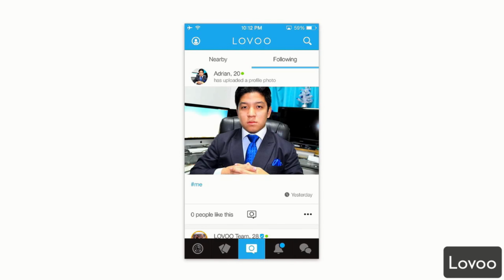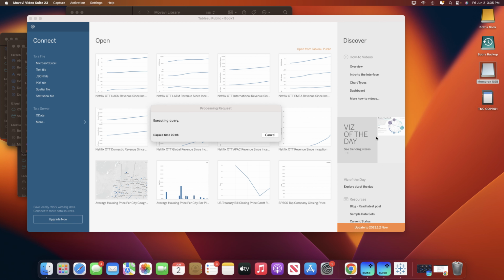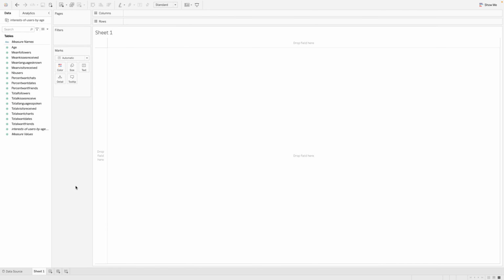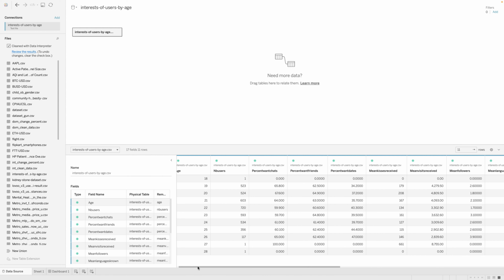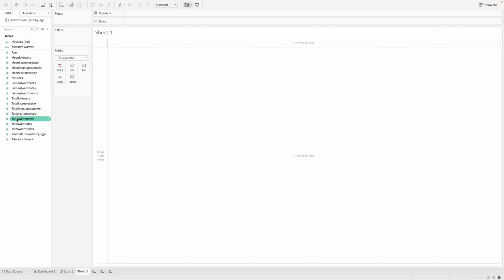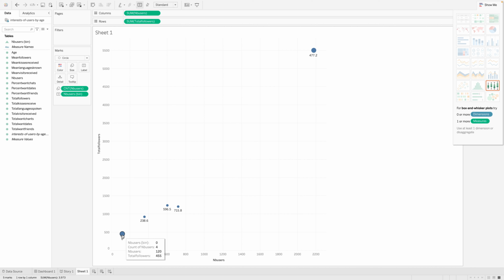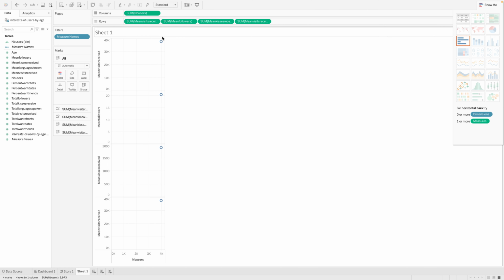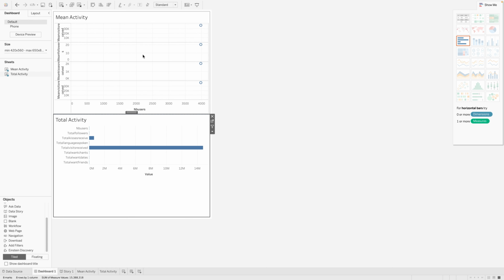Digging Into The Lovoo Interest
Ladies and gentlemen, we will be making our first crack at Data Visualization using Tableau together. This is going to be a bumpy ride.